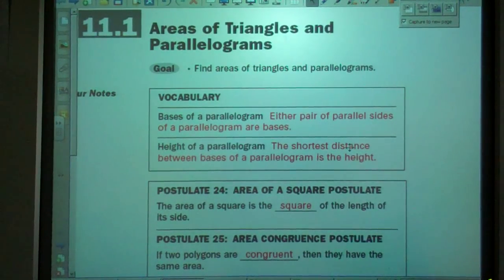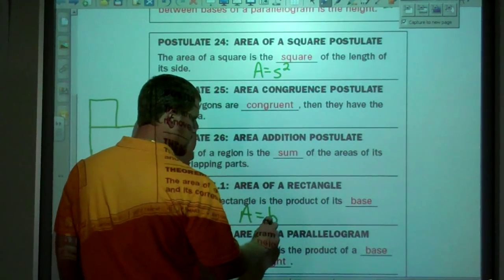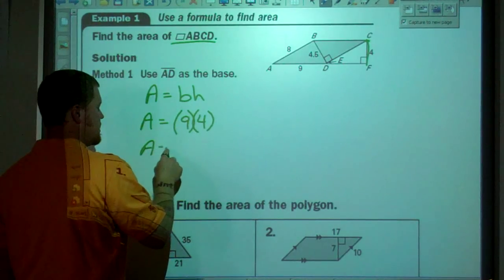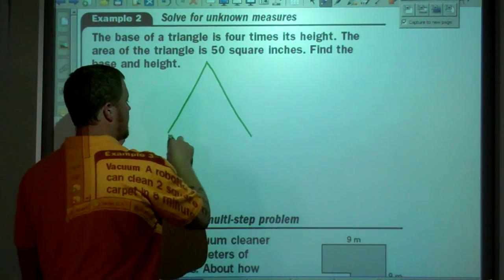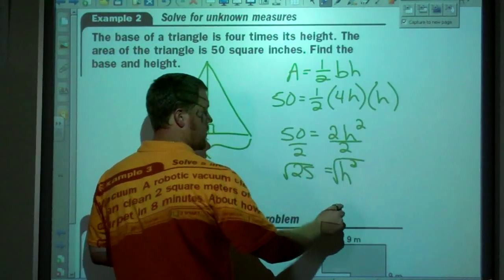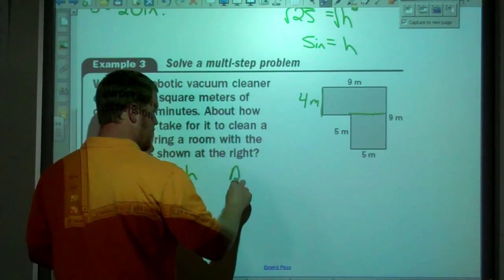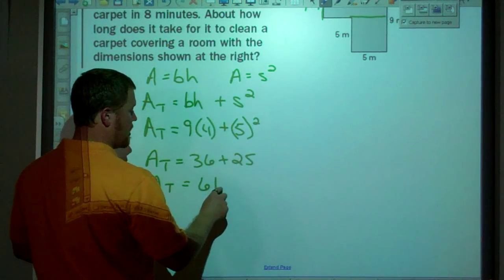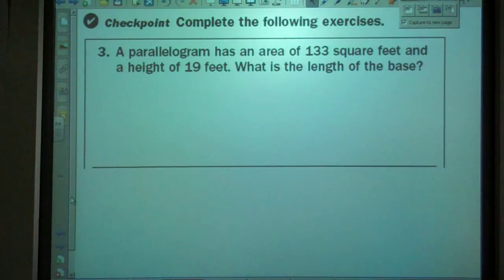11.1 Areas of Triangles and Parallelograms.MP4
High School Geometry Chapter 11 Section 1 Areas of Triangles and Parallelograms